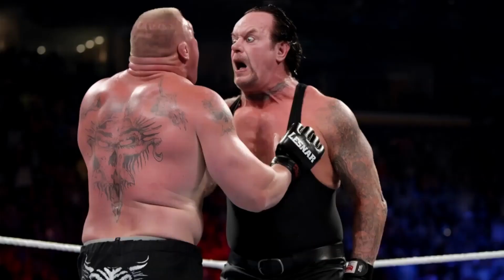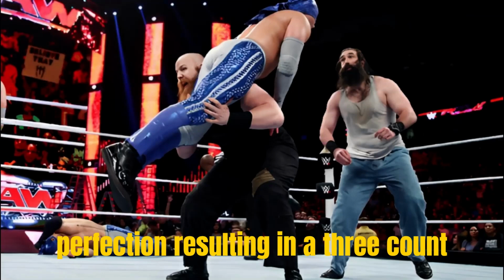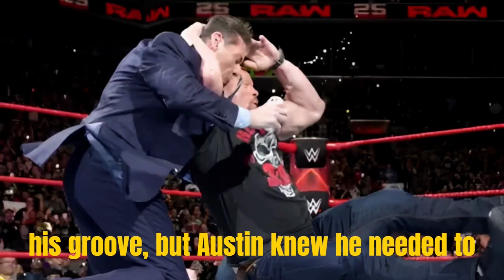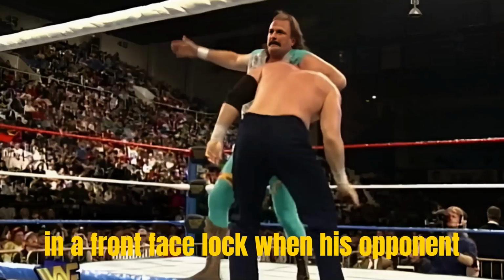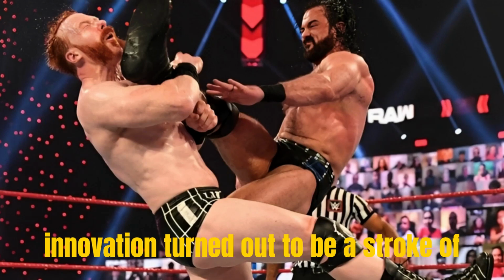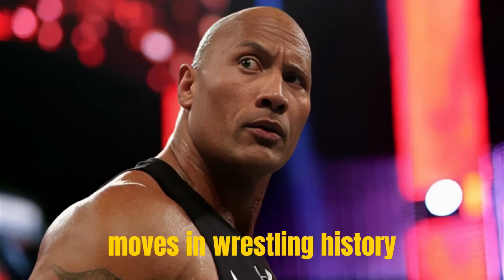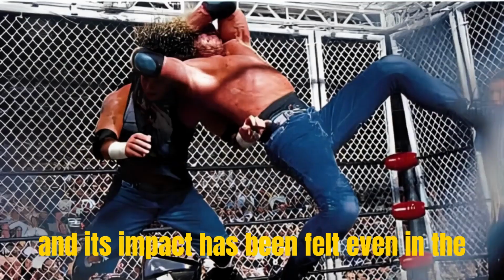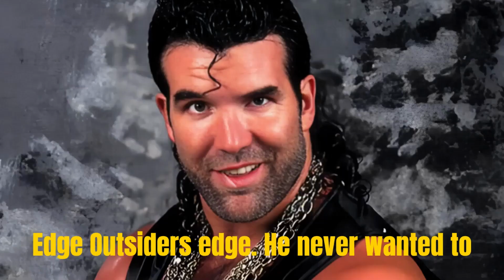10 HIDDEN DETAILS You Never Noticed For These WRESTLING FINISHERS 🔥💥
10 HIDDEN DETAILS You Never Noticed For These WRESTLING FINISHERS 🔥💥

Welcome to our latest video, "10 Hidden Details You Never Noticed For These Wrestling Finishers"! From Stone Cold Steve Austin's Stone Cold Stunner to The Rock's People's Elbow, there are some legendary finishers in the world of professional wrestling. But did you know that these moves have hidden details that you might have missed? In this video, we take a closer look at some of the most iconic finishers and reveal surprising details that you never noticed before.

Did you know that The Diamond Cutter was once The Pedigree? Or that The Razor's Edge was only used when Scott Hall was going to win the match? Or how about the accidental invention of The Claymore Kick by Drew McIntyre?

TIMESTAMPS:

0:00 INTRO
0:37 NUMBER 10
1:17 NUMBER 9
2:02 NUMBER 8
2:42 NUMBER 7
3:27 NUMBER 6
4:07 NUMBER 5
4:44 NUMBER 4
5:21 NUMBER 3
5:55 NUMBER 2
6:32 NUMBER 1
7:09 OUTRO

10 HIDDEN DETAILS You Never Noticed For These WRESTLING FINISHERS 🔥💥

If you are looking for Interesting and Entertaining Wrestling related videos, then "Wrestling Matters" is for you.

Hello Everyone Welcome to Your Channel "Wrestling Matters". This channel is about all the insights of the Wrestling World. You will get all the entertaining and interesting Pro Wrestling Videos right here. Are you excited " YES"? Then what are you waiting for?